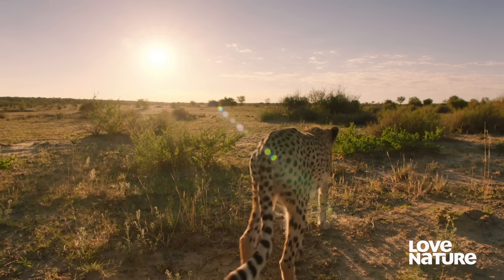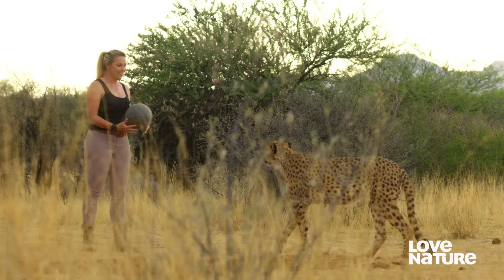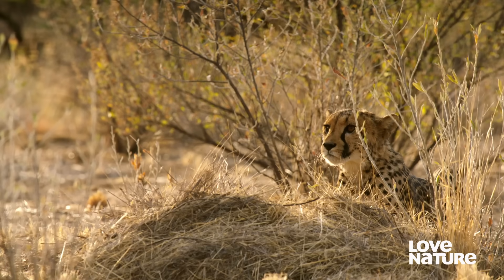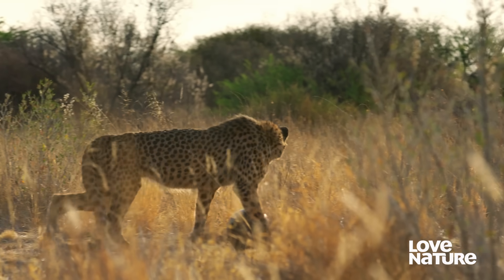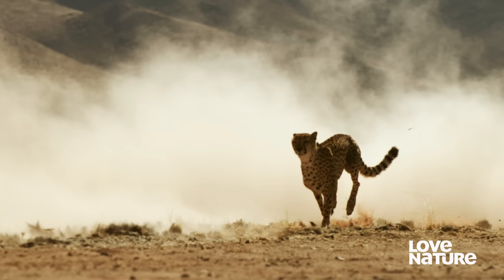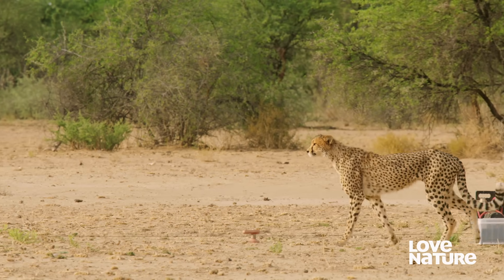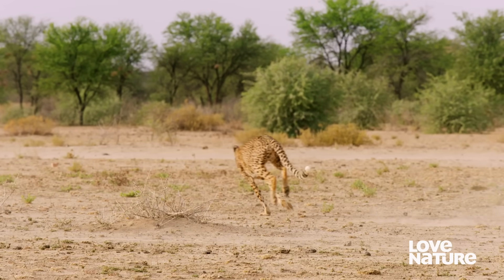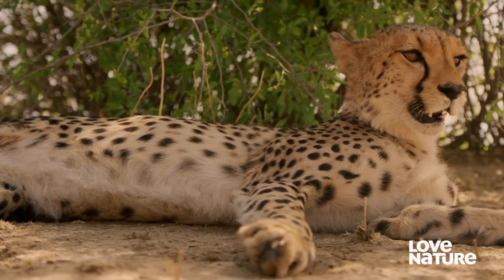Cheetahs are Genetically Designed to Hunt, and Here's How | Animals at Play 101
Widely celebrated as the fastest animal on land, cheetahs are highly effective predators. 50% of their hunts result in kills, and to learn this lethal skill in a controlled environment, it helps to play with objects. In this study, researchers make use of a simple ball as a means of simulating the unpredictability of prey in the wild. Cheetahs have a very strong hunting instinct from a very young age, and when you observe how they move, it's relatively easy to deduce they're genetically designed to hunt. This scene from Animals at Play offers us a glimpse into exactly what activates their kill mode.